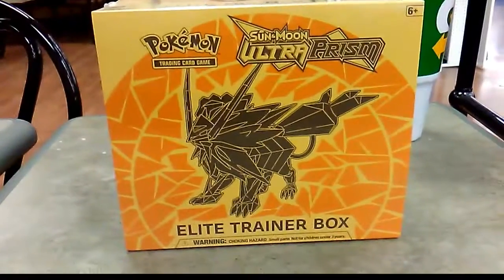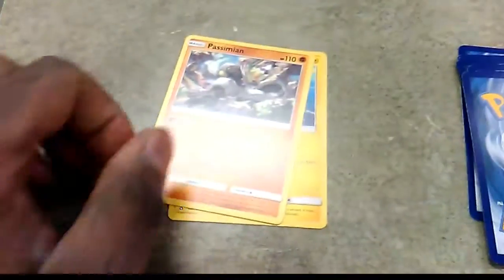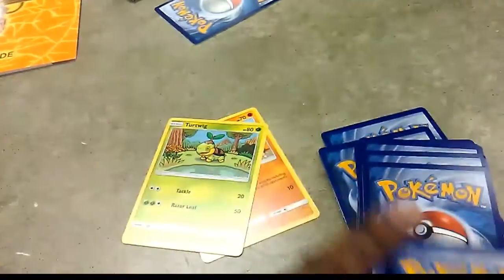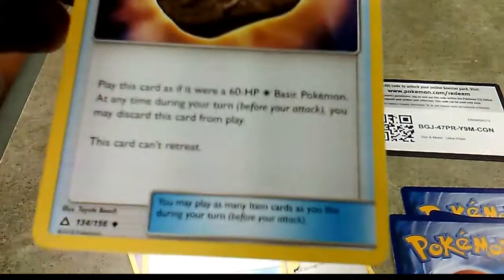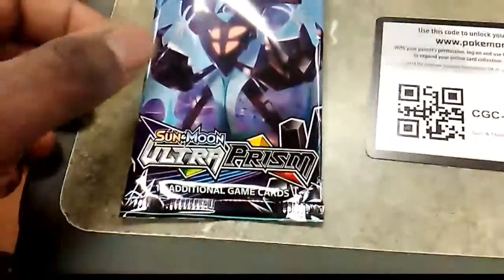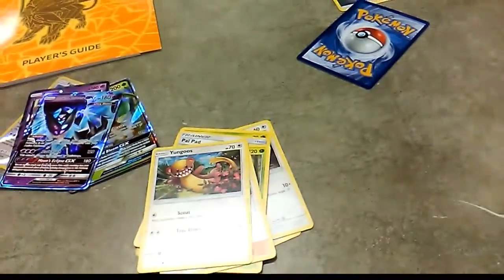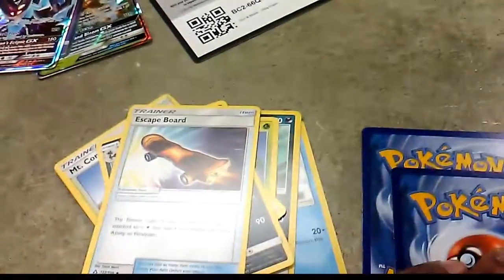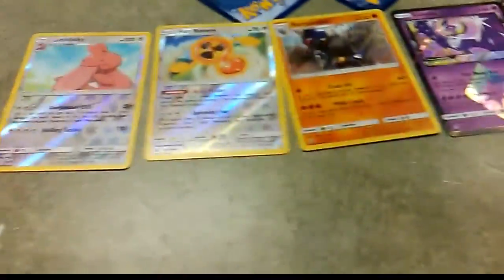[Pack Snabs to Go] Dusk Mane Necrozma Elite Trainer Box